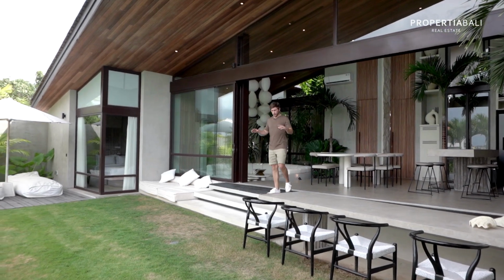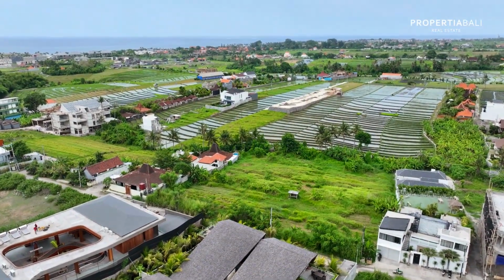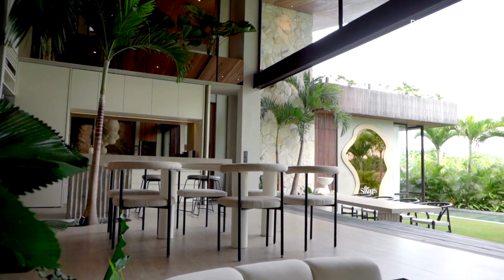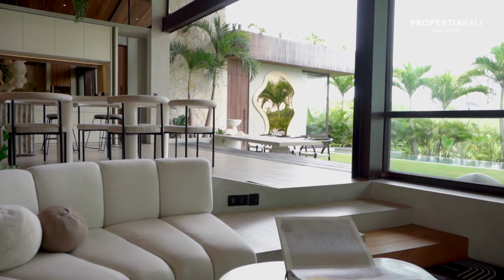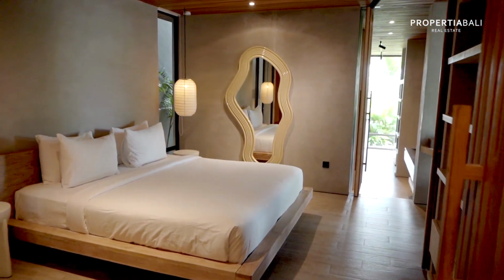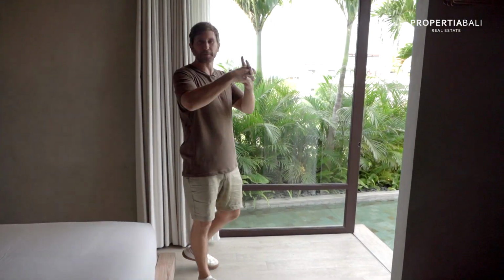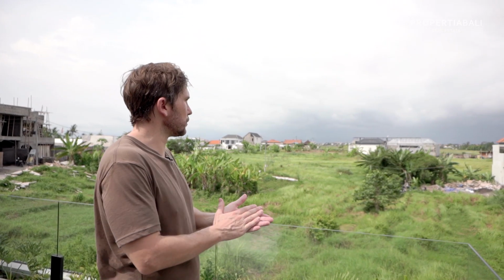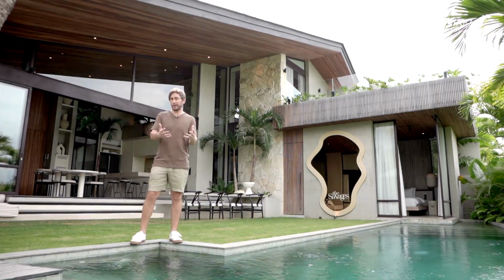Exploring A Stunning Bali House By Biombo Architects: A Day In Paradise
Listing ID# PPV3648

This magnificent 3-bedrooms villa is built in the best part of Pererenan Bali, only 800 meters to the beach and surrounded by beautiful rice paddies and few minutes away to Pererenan’s most renowned restaurant and cafe spots.

The one of a kind tropical design is a distinctive feature from Biombo Architect, world-class architecture firm based in the island, and built with best quality materials to assure the high standard of living.

Upon entering the villa, you will be greeted by massive ceiling space and seamless open-plan living-dining-kitchen area. There are many seating area to provide comfort, each with its unique feature, both outdoor and indoor.

The sliding door allows seamless transition between the indoor-outdoor area, where you will be greeted by beautiful greenery, paired with 11 meter long pool and outdoor sunken seating, allow you to enjoy the exquisite facade of the villa.

The 3 bedrooms are located on the ground floor, all en-suite bathrooms, with the last bedroom in the mezzanine of the upper floor, that has its own balcony with amazing views.

With its five-stars design, location, and size, this property already proven a high track record on occupancy for rental investment, but also very versatile if you use it as family vacation home.

Listed for USD 698.000, book your viewing with us today.

The demand for Bali property is higher than ever and Propertia Bali Real Estate is here to help!

If you're interested in buying a villa - Propertia Bali is Bali’s leading real estate company in Bali helping you find your perfect luxury home or Airbnb rental income property.